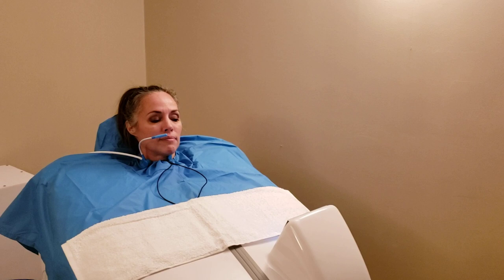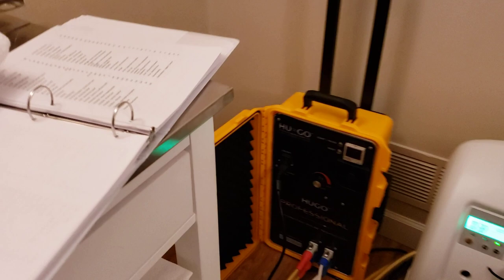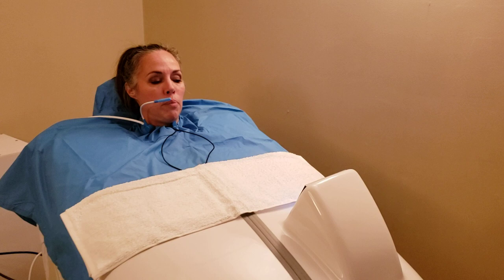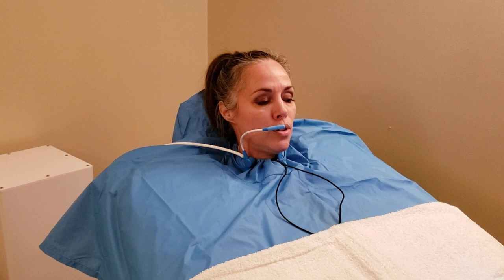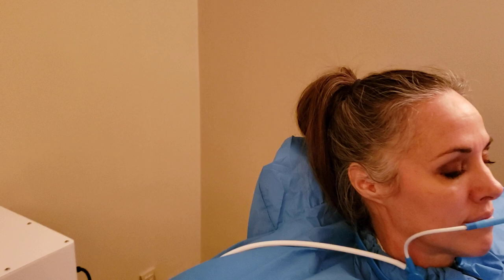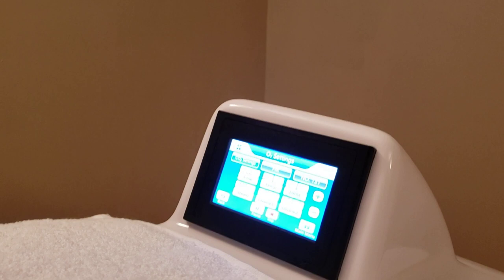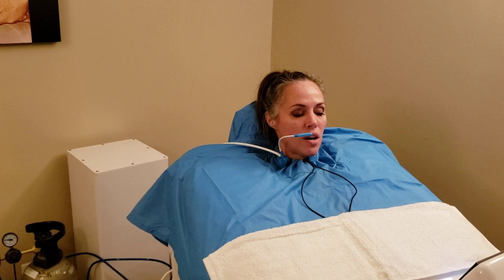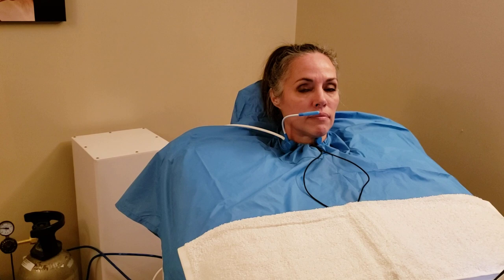Dr. Steph's First Session In The HOCATT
In this video, Dr. Steph will be walking us through her first experience in the HOCATT.

1833 Forest Dr Ste A
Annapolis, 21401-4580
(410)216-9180